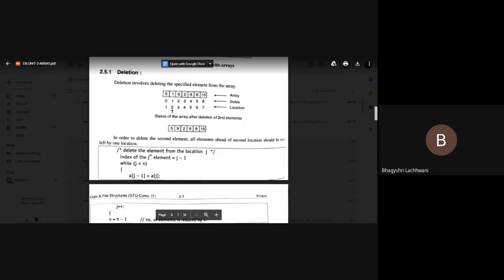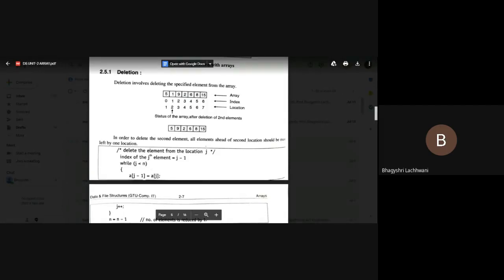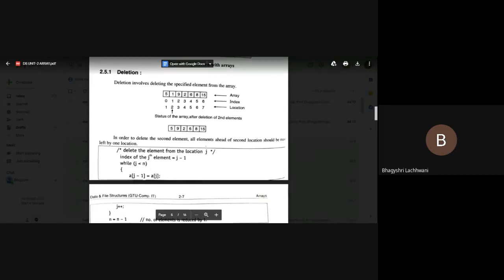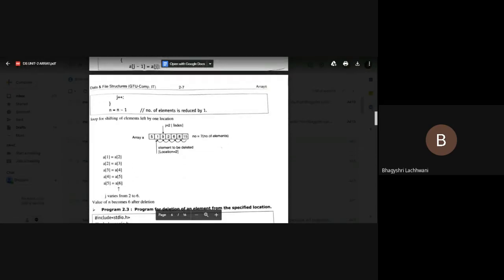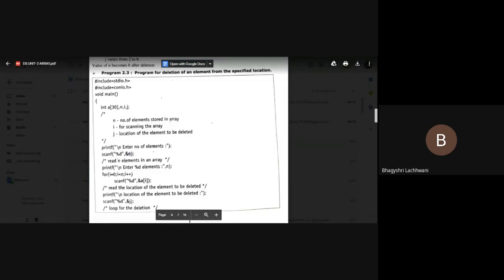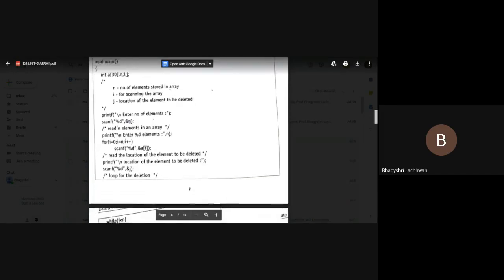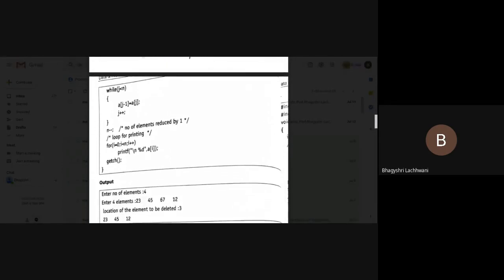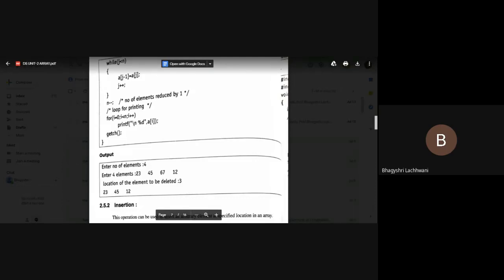Deletion Operation of Array